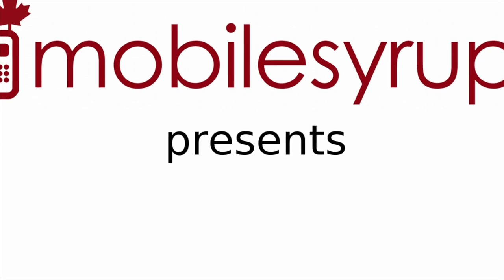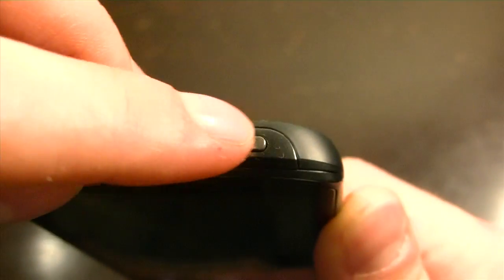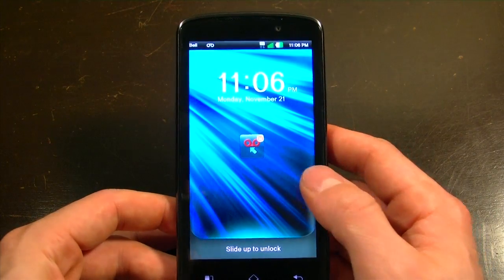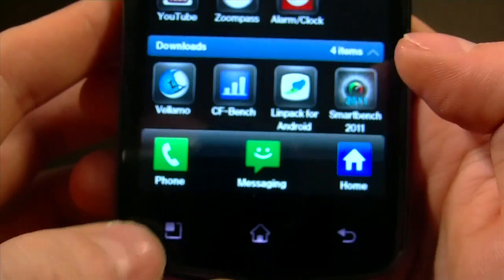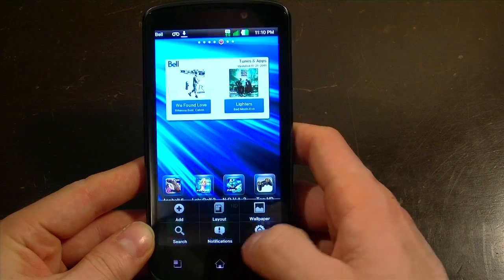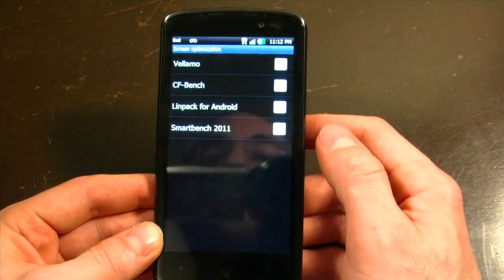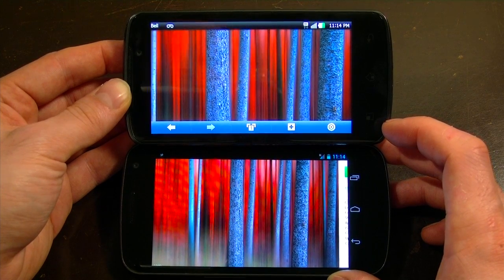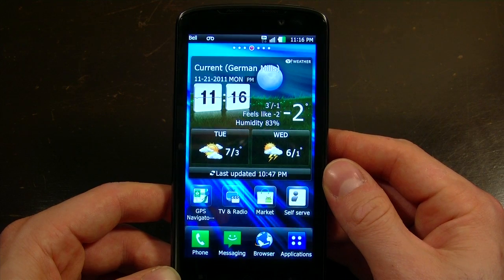LG Optimus LTE